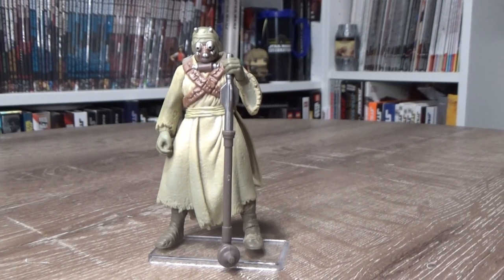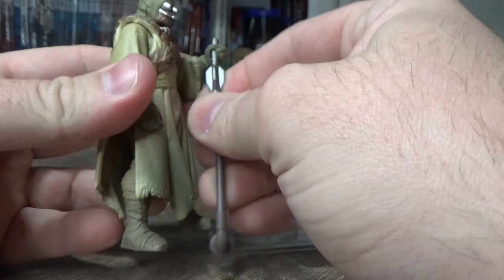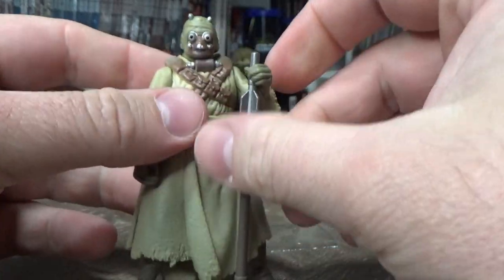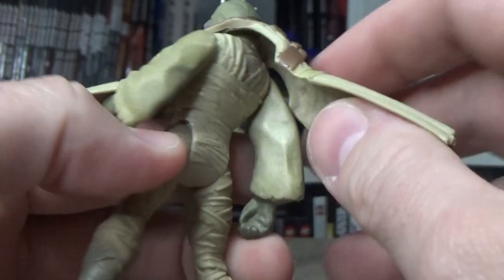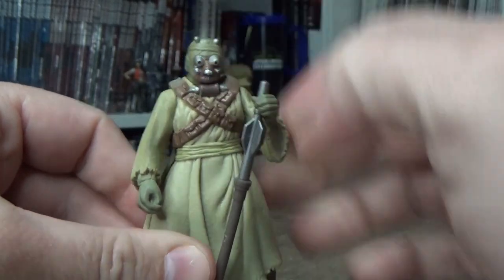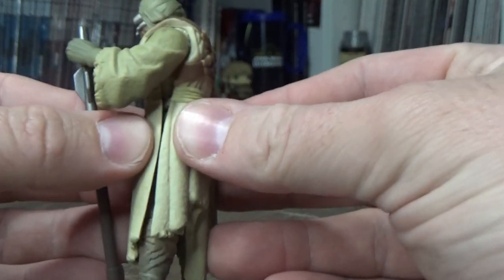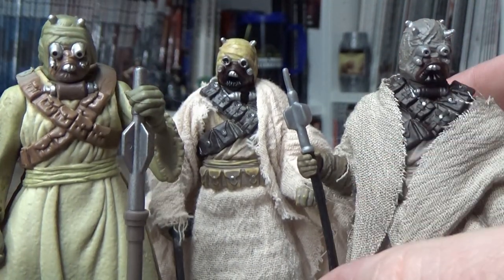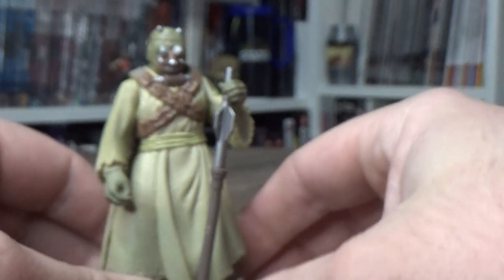POWER OF THE FORCE FRIDAYS! - TUSKEN RAIDER